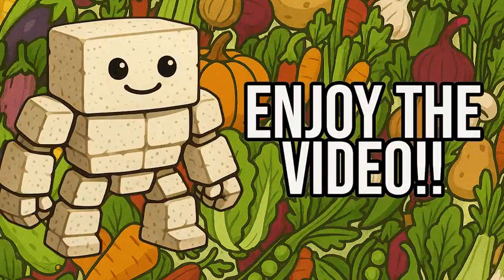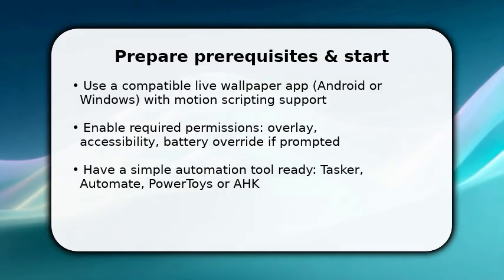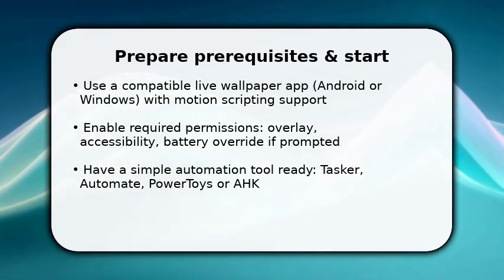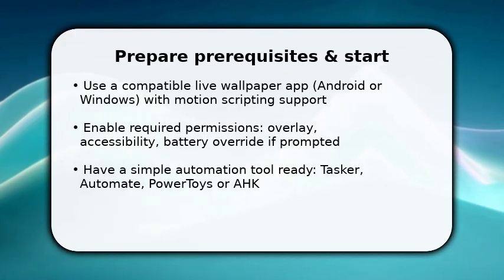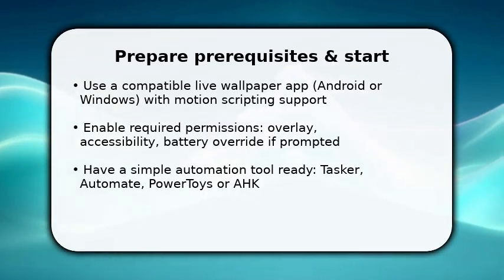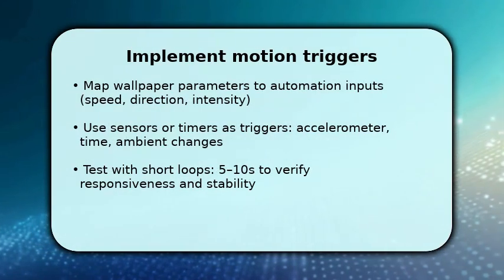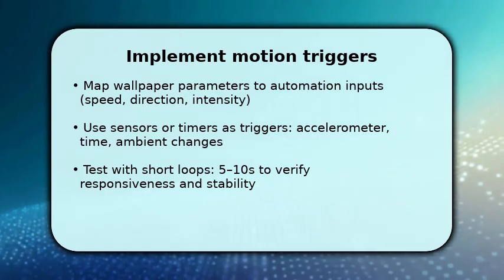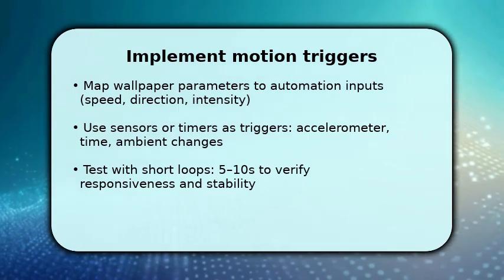How to Make Your Live Wallpaper Move Without Touching It (full Guide)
How to Make Your Live Wallpaper Move Without Touching It (full Guide) | 🔒 Surfshark VPN Deal — Stay private and secure. $1.99/mo + 3 Months Free ▸

Discover the secrets to creating dynamic, moving live wallpapers without any physical interaction. This comprehensive guide walks you through step-byzymaking your digital art come alive with motion on Android devices using various apps and techniques.

moving live wallpaper,